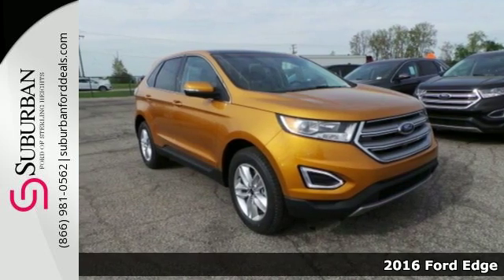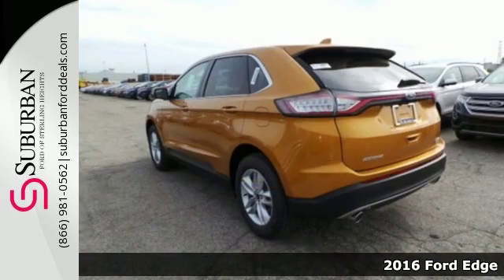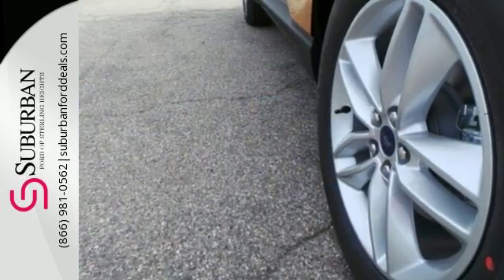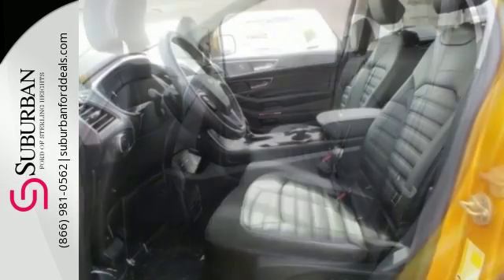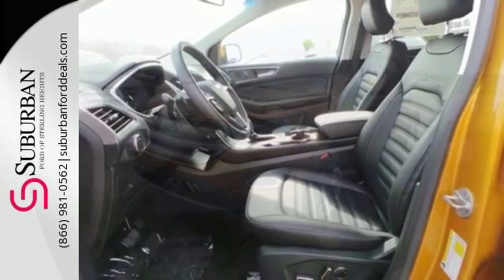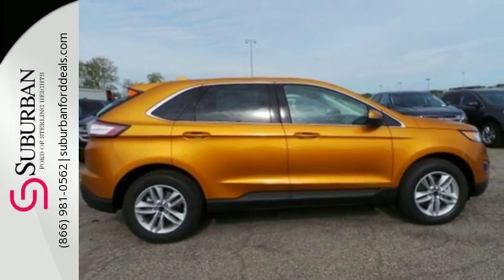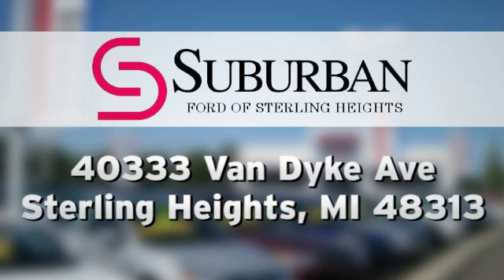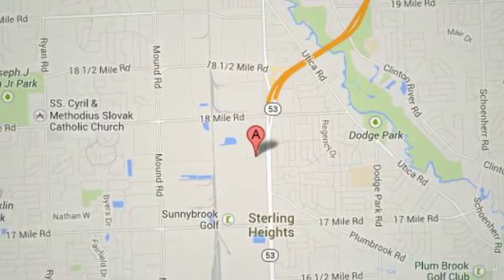New 2016 Ford Edge Sterling Heights, MI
Year: 2016
Make: Ford
Model: Edge
Trim: SEL
Engine: EcoBoost 2.0L I4 GTDi DOHC Turbocharged VCT
Transmission: 6-Speed Automatic
Color: Yellow
Interior: Ebony
Stock #: FG6397
VIN: 2FMPK4J90GBB82400

Address:
40333 Van Dyke Ave